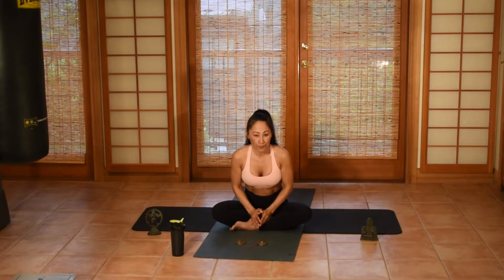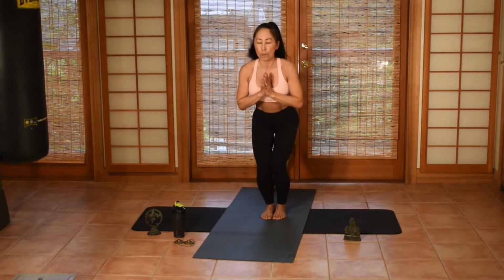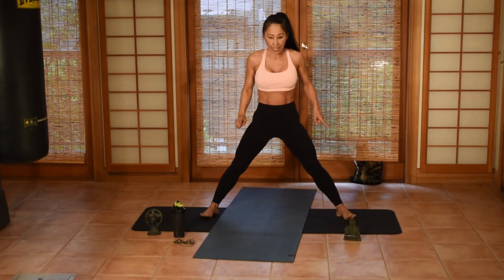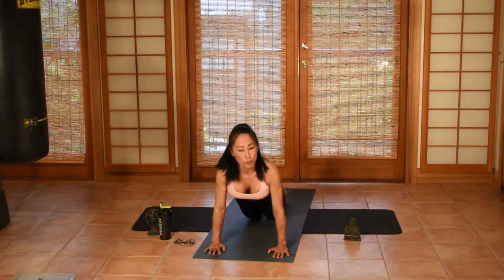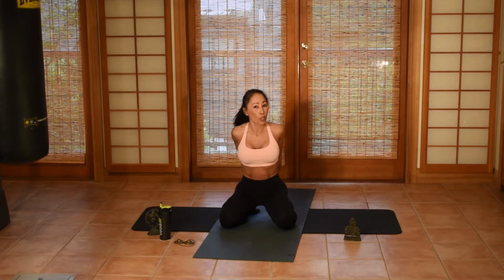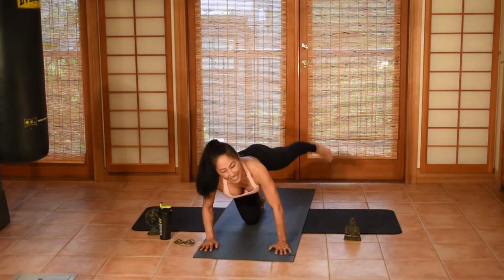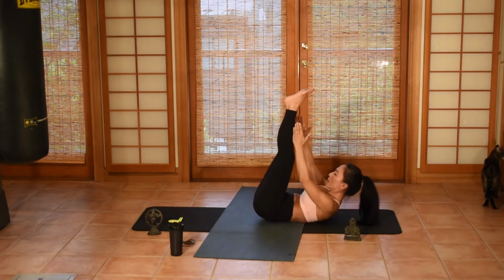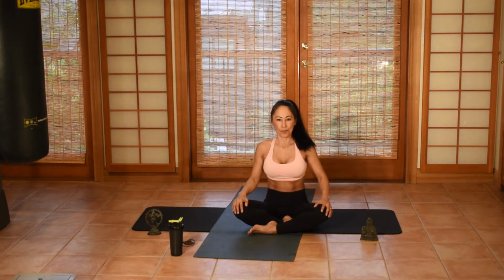BUTI YOGA FITNESS/ BEGINNER'S CARDIO & GLUTES PRACTICE